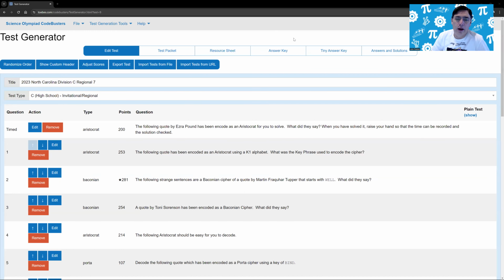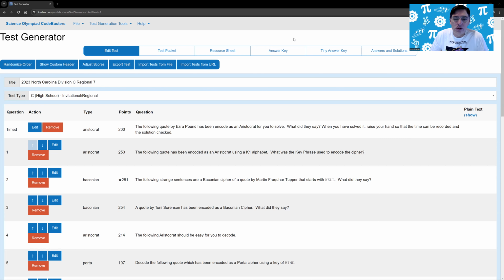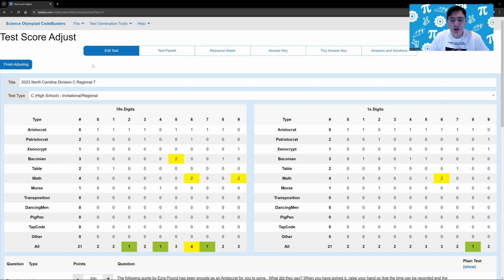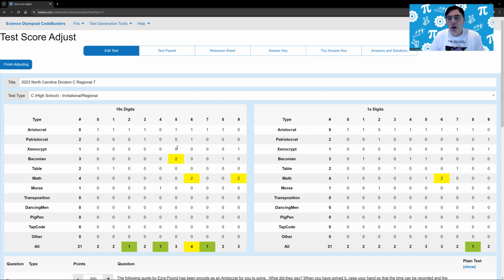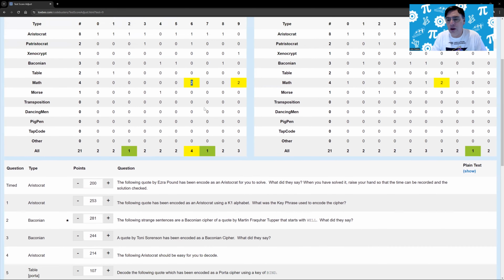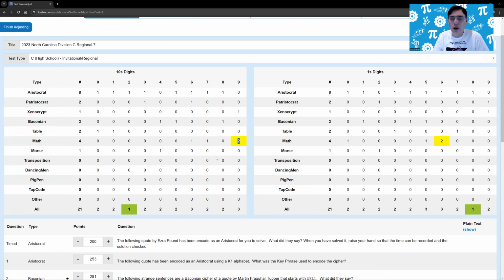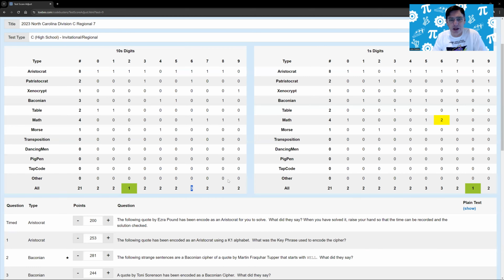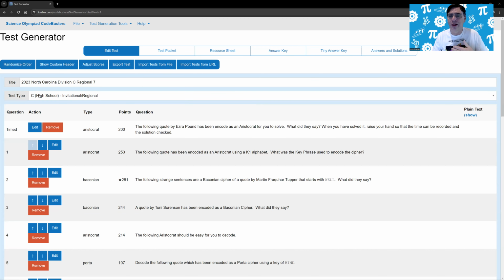Codebusters - Balancing Scores to Reduce Ties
This shows how to use the Codebusters test creation tools to balance the scores in order to reduce the likelihood of a tie.